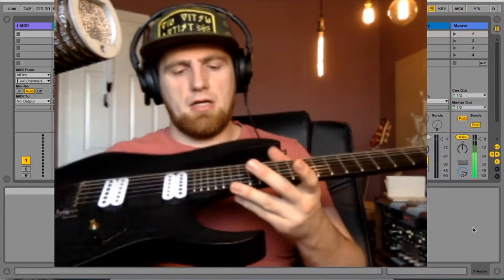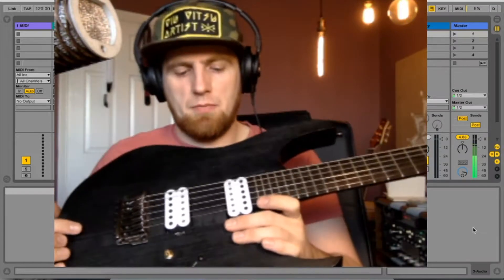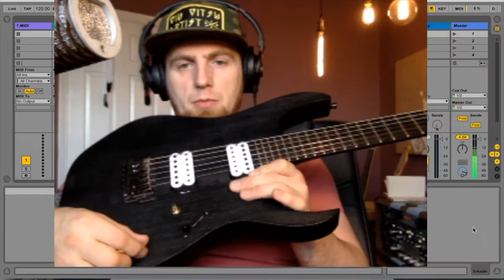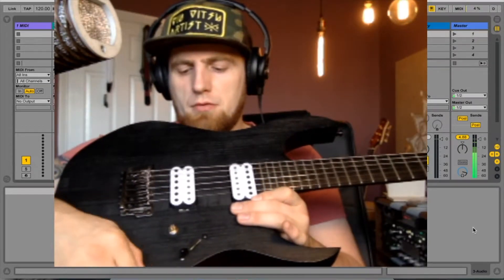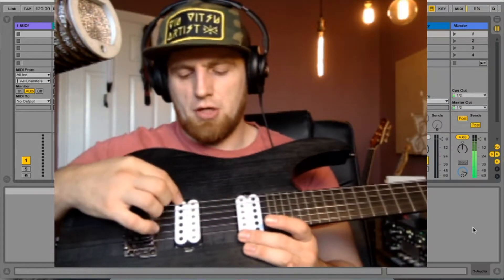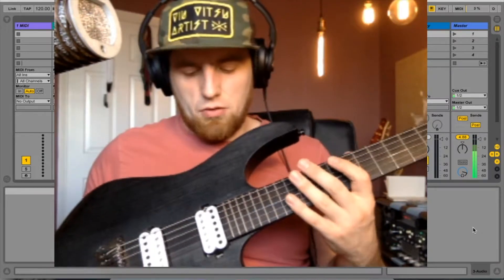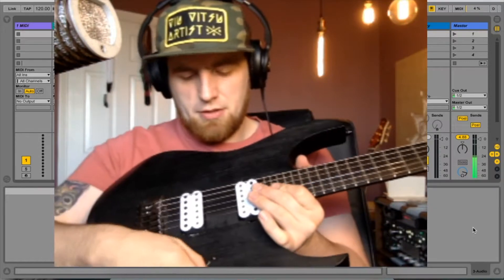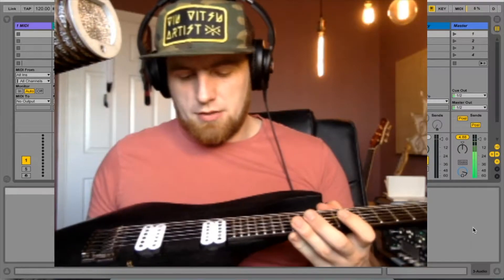T3TRA 003- Ibanez Upgrade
My Ibanez is back complete with Bareknuckle Pickups and a wiring upgrade.

Bareknuckle Painkiller in the bridge, and a Cold Sweat in the neck. A couple of other wiring and parts upgrade, handled by Andy at The Tone Pot